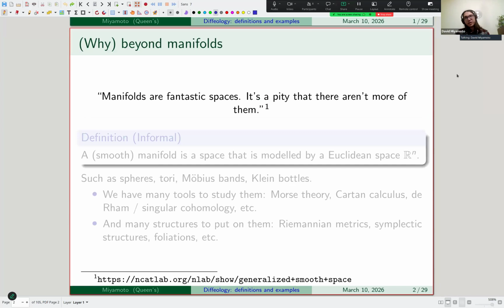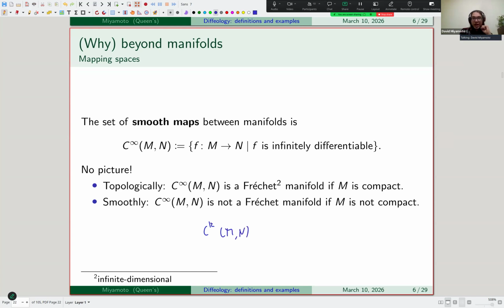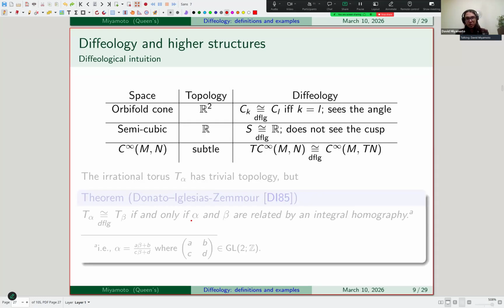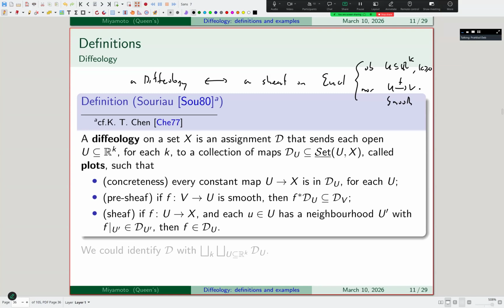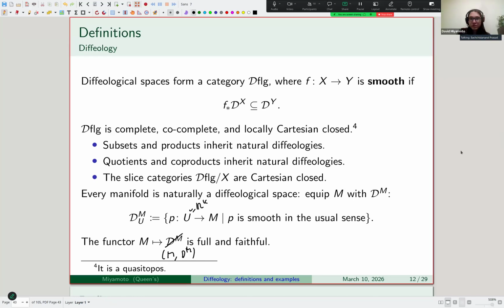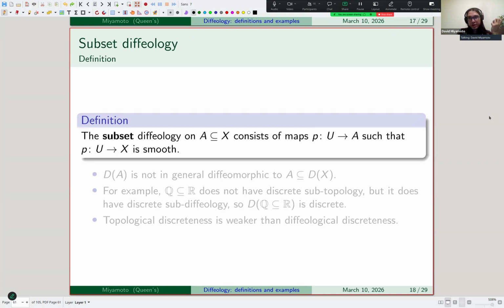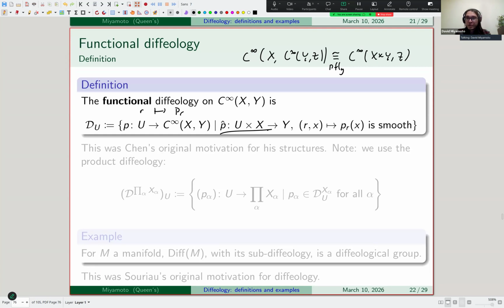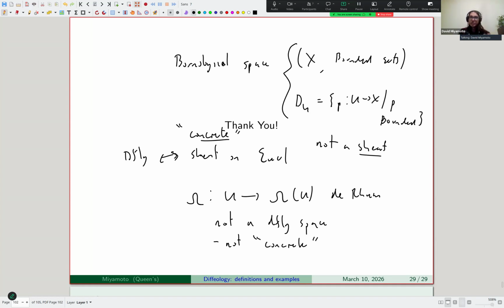David Miyamoto : Talk - 1 - Diffeology: definitions and examples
Abstract:  We will introduce the category of diffeological spaces, and give several examples: the cusp x^2 = y^3, as a subset of R^2; the irrational tori R/(Z + αZ), for irrational α; and the diffeomorphism group of the real line, Diff(R). These will illustrate how the category of diffeological spaces is closed under taking, respectively, subsets, quotients, and mapping spaces, and help give a sense of the data contained within a diffeological structure.

If you know anyone who might be interested in joining our mailing list, please encourage them to fill out the form or contact any of the organizers directly.